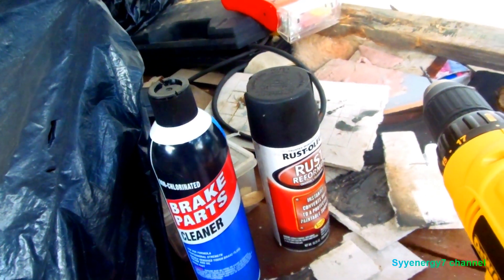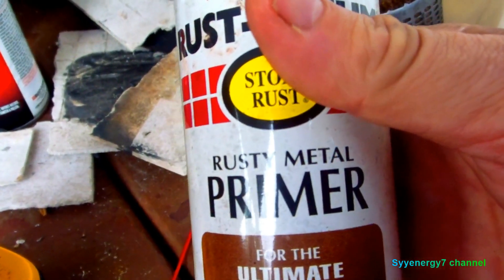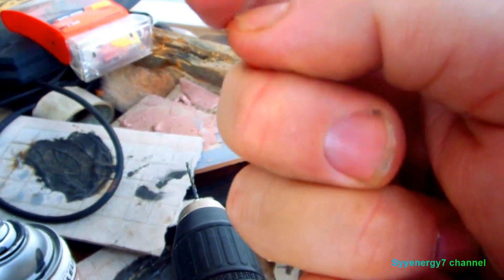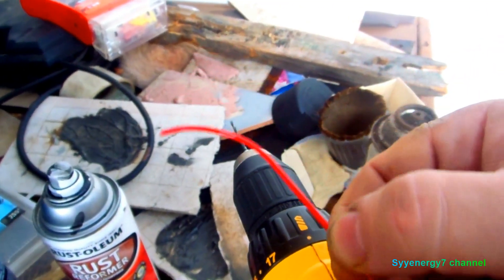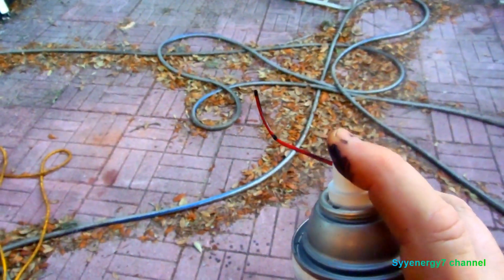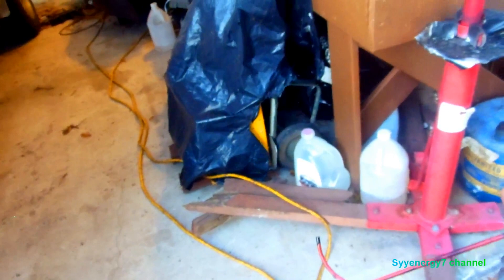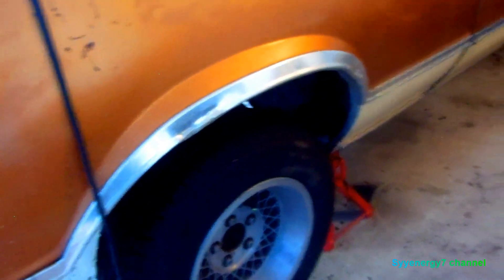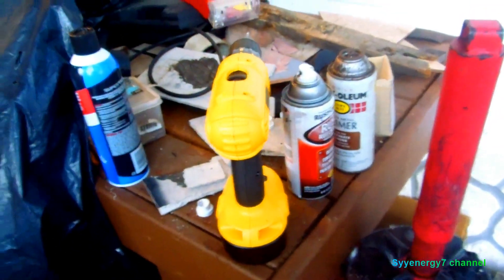Simple Spray Can fix, Paint INSIDE Areas-INTERNAL RUST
Simple Spray Can modification, Paint INSIDE Areas-INTERNAL RUST.
Since rust almost starts on the inside of car panels where you can't see it, you want to coat the inside of the car door, rocker panel, frame, quarter-panel on the inside with rust converting primer.  The great thing about this rust destroying method is that you can reach inside any car panel and treat the inside of the car body car where it is rusting from the inside.  Rust converter is designed to go over rust and chemically convert the rust and leave a primer surface.  You van then top coat the inside of an auto-body panel using this method.  That should stop all rust from forming on the inside where you can't see it.  Rust never sleeps.  With this simple inexpensive method, you can prevent thousands of dollars of rut repairs on your car, truck or Jeep.  Even if you already have a rusted through panel on your car this rust killing method can stop all future rust, if applied in the right way.   This also a great winter car prep for parts of the country where cars rust out fast due to road salt.